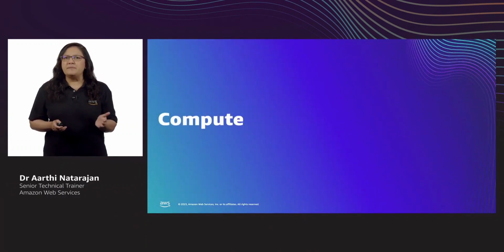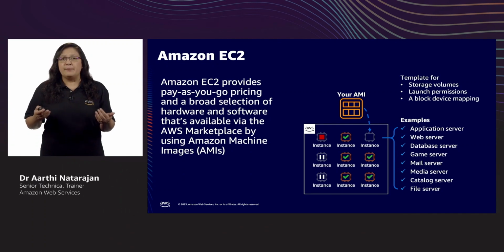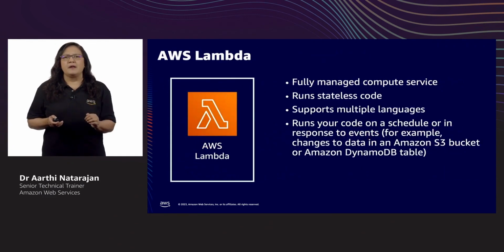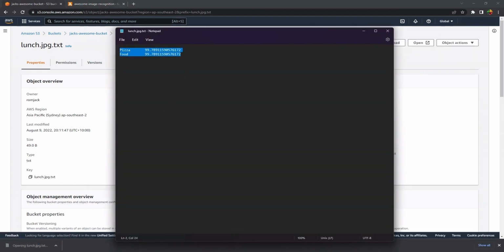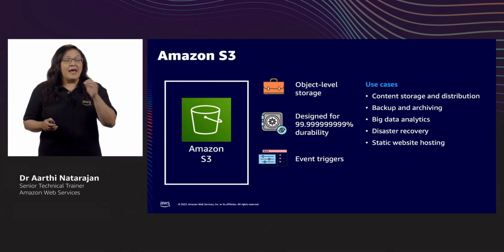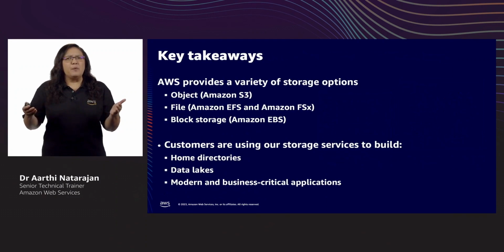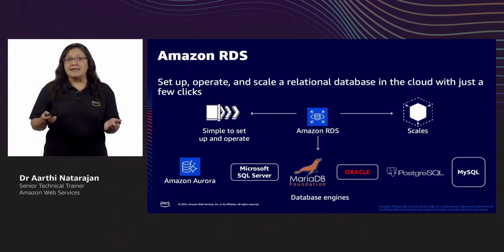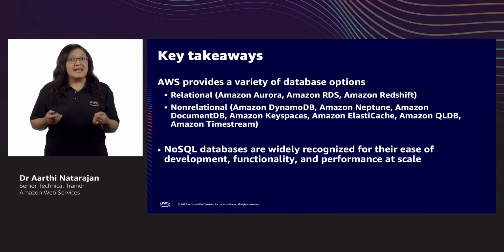Introduction to AWS Services: Compute, Storage, Databases | AWSOME DAY Conference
This module introduces compute by comparing the differences between physical and virtual servers and highlight Amazon Elastic Compute Cloud (EC2). The module will also cover storage, and the many scalable, durable, and cost-effective storage options available through AWS. Followed by the power of purpose-built databases available through AWS.